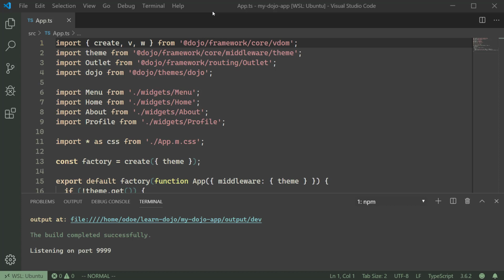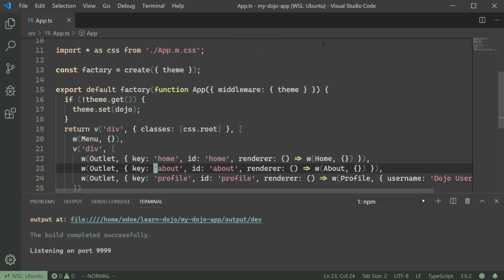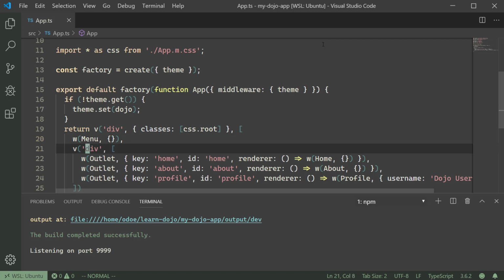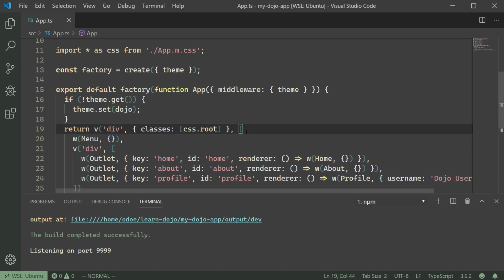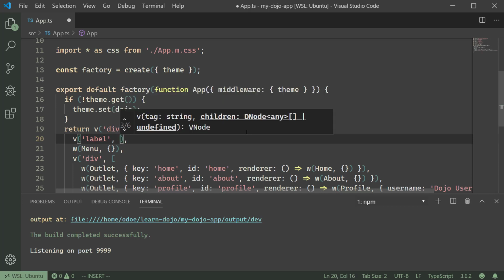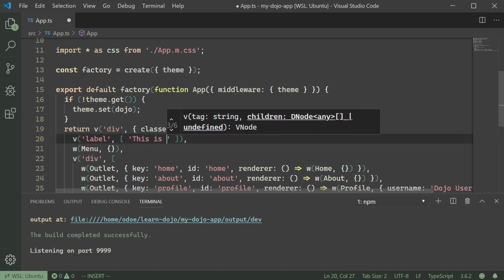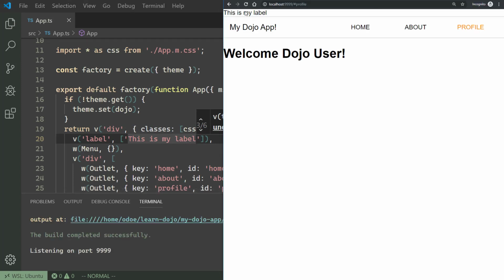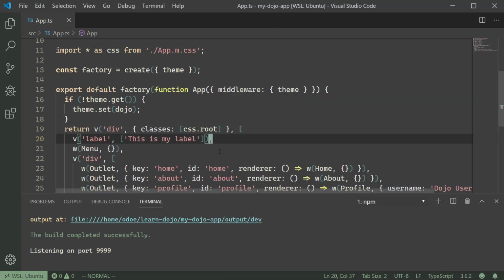The Dojo vdom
A quick look at how to use the Dojo vdom in your Dojo applications!